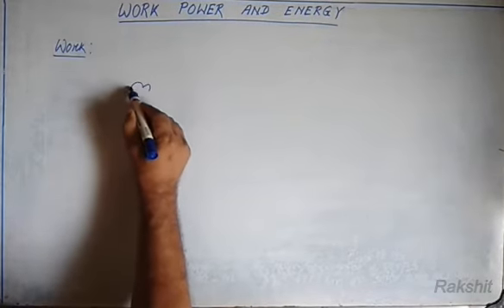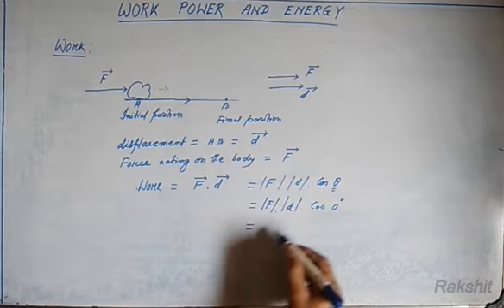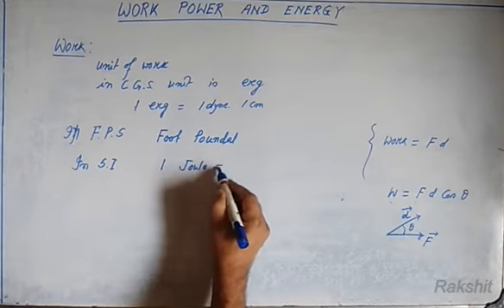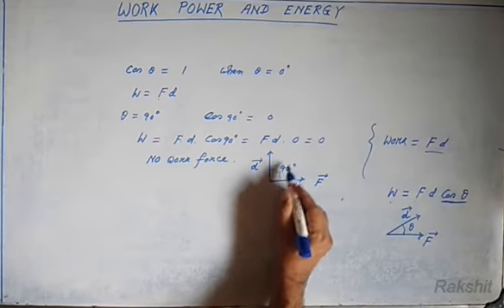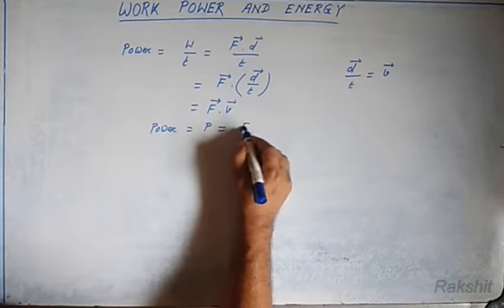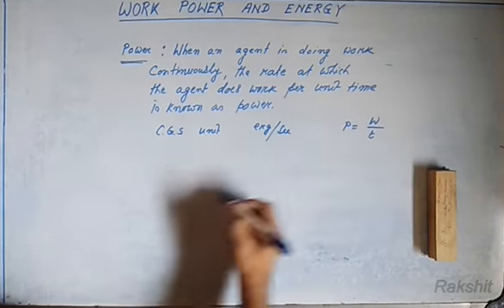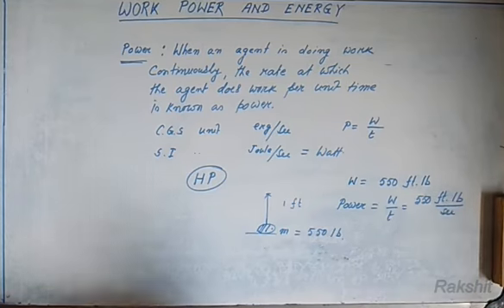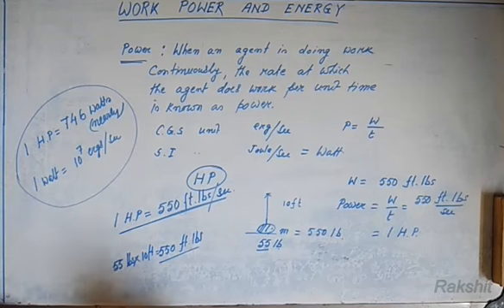Work Power Energy-I (Class-IX)